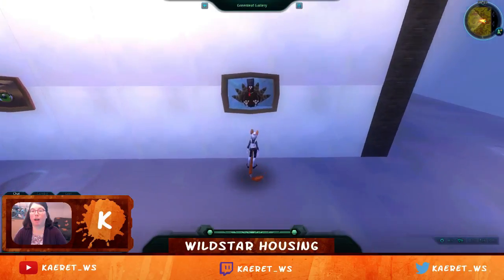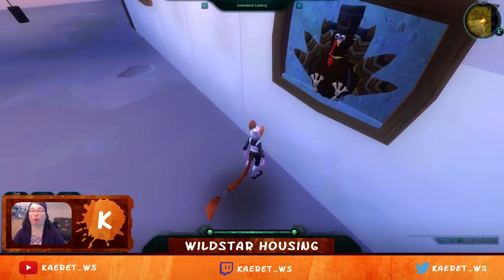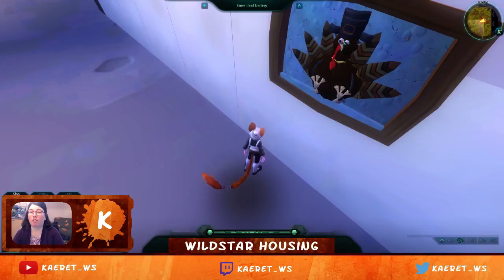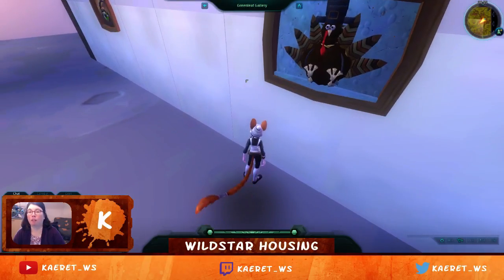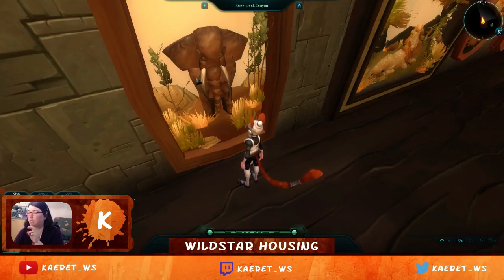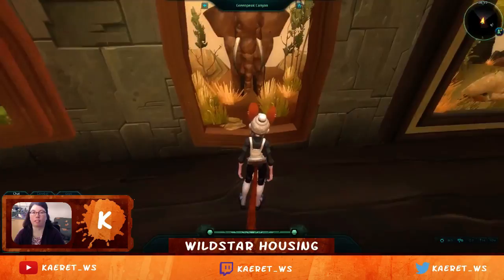WildStar Housing: Nov CBDC Showcase - Museum Masterpieces!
This month's CBDC theme was: Museum Masterpieces! From animal sculptures to landscape paintings, the housing community pulled out all the stops to show off their best works of art. Follow along as we visit their astounding custom-built creations: (Entity - NA) Chozen Bladz, (Jabbit-EU) Isa Eiry, Kulantro Greenleaf, Zafira Azuray, Will Reedward and Donna Troy.